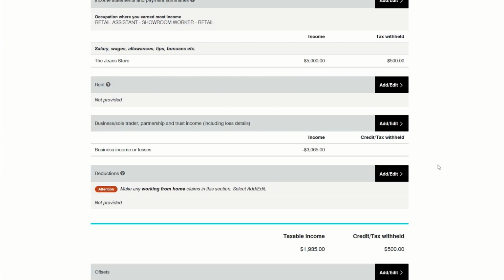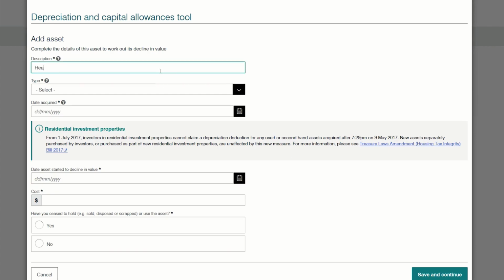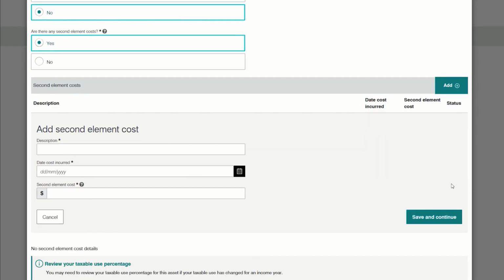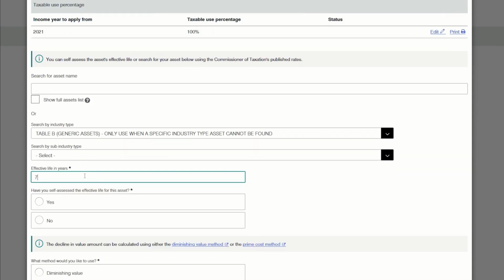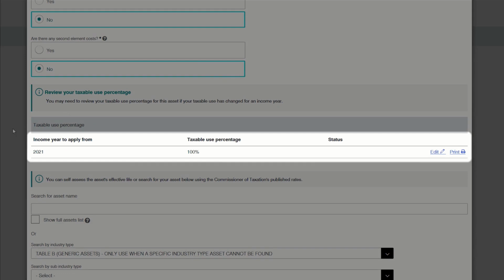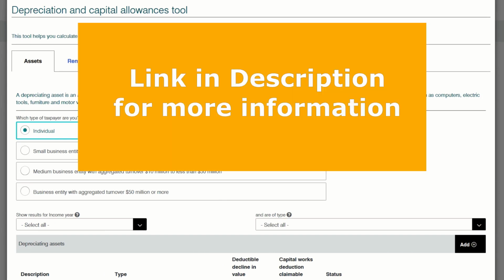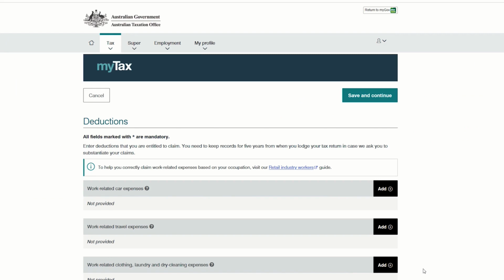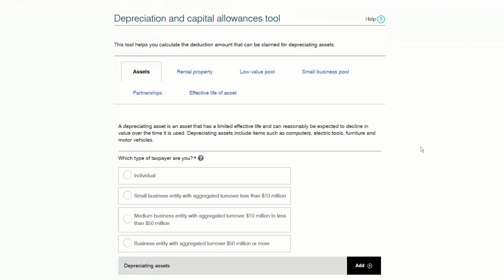How to Claim Tax Depreciation in MyGov: A Quick Guide in 3 Minutes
in this video, I’ll show you how to use the Depreciation and capital allowance tool to help you complete your myTax return for individuals, sole traders, small businesses and contractors in Australia alike. It’s the same handy tool available for free when lodging your Australian tax return on myTax using your myGov account. You can enter purchase details throughout the year and use the information at Tax Time to prepare your income tax return in Australia so you can keep track of your records and calculate your tax deduction easier and more accurately.

Common questions I get ask are "What's myGov" and "How to connect ATO to myGov?" and "how do i link ATO to myGov ?"

LINKS

(BONUS When you signup using this link, the first 4 months of subscription are free if you choose to upgrade to advanced plan and I may get a small my commission at no extra cost to you, so we both win!)

✔️ How to Enter ETF Tax Statement in MyGov Tax Return with no Pre Fill | 2022 Australian Tax Return

myGov gives you access to many government online services in one place, including the ATO. You can Link your myGov account to the ATO and you can manage your business and tax online.

How to link ATO with myGov
Sign in to your myGov account then Select the Services tab on the myGov home page.
Under the heading Link a service select Australian Taxation Office and choose Questions specific to you and answer two questions about information relevant to your tax record.

myGov how to link ATO
These steps will demonstrate how to link myGov to ATO step by step
1. Go to my.gov.au and sign into your account
2. Now, navigate to the Services page.
3. On the list of member services, find ‘Australian Taxation Office’ and select to start the linking process.
4. You will need to agree to myGov storing your legal name and date of birth.
5. You will now need to provide additional information to identify your ATO record. You need to confirm your identity by answering a series of questions specific to you.
6. This will include providing your tax file number, given name, surname and date of birth.
7. Enter information carefully and accurately so that it will match your details held by the ATO.
9. You will also need to answer two questions – specific to you
10. You have successfully linked your myGov account to your ATO record.
Here's how to link ATO to myGov and how to connect myGov to ATO